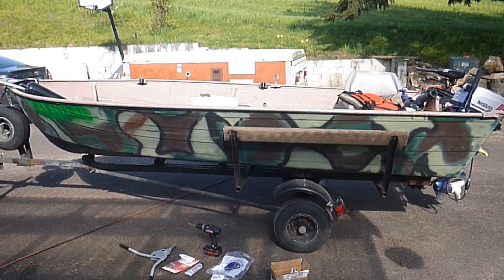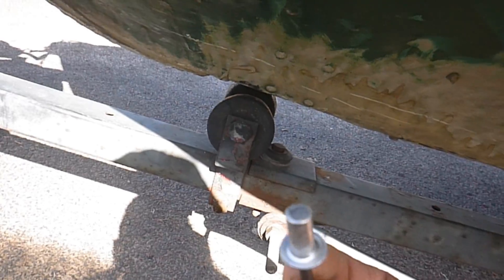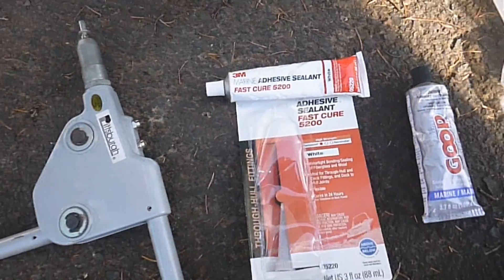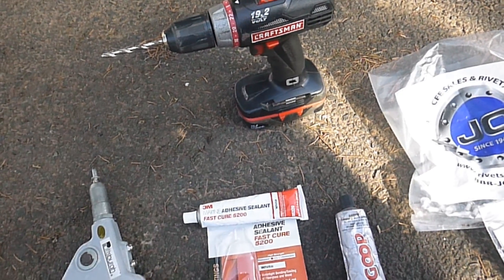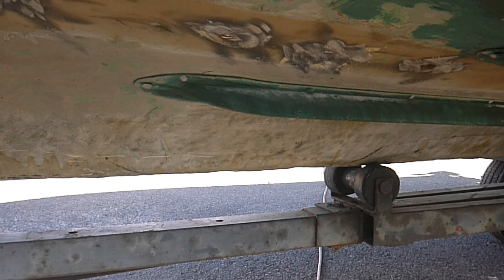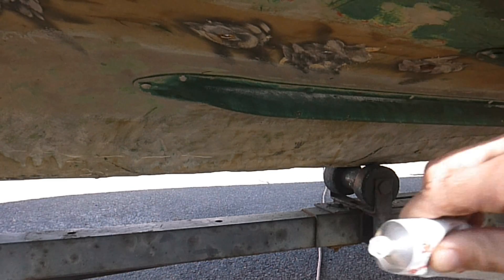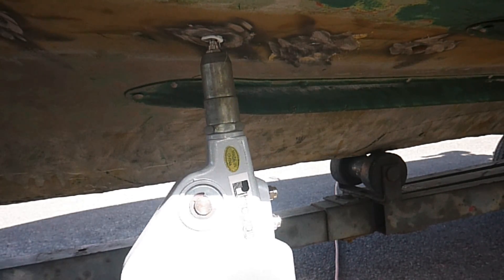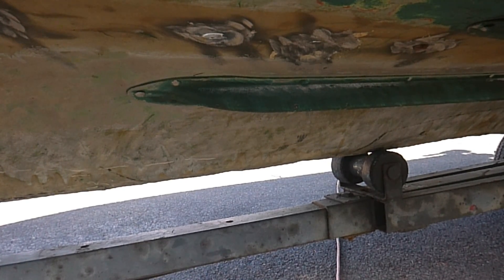How to replace rivets and repair holes in an aluminum boat.